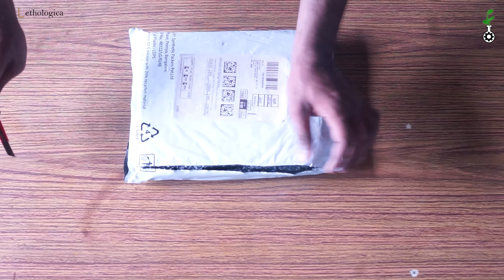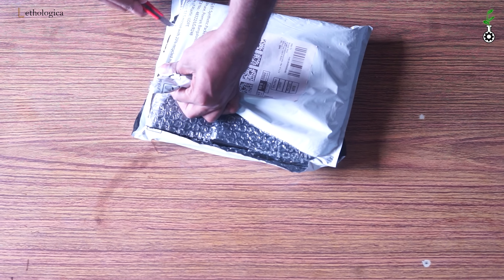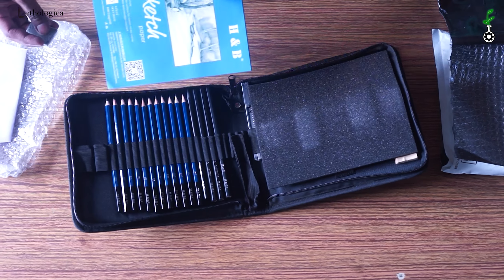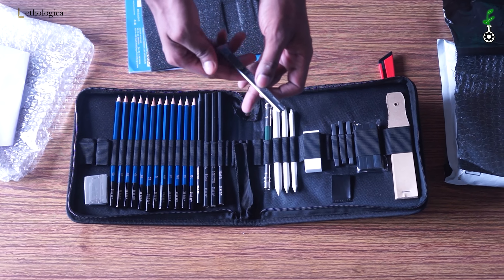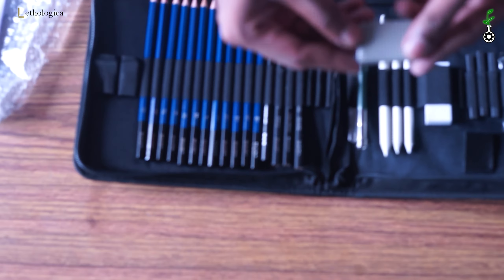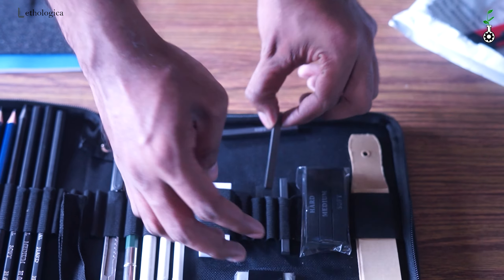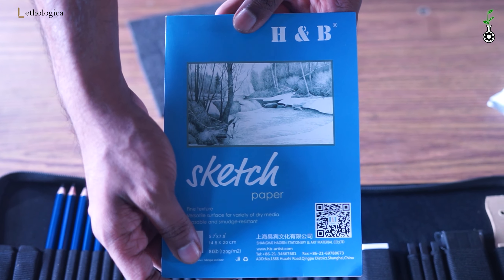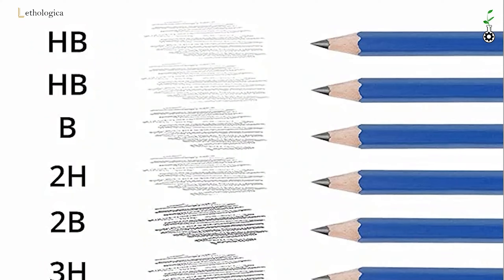Kurtzy Sketching Graphite Charcoal Drawing Pencils Set | Unboxing & Review malayalam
ആമസോണിൽ നിന്നുള്ള കലാകാരന്മാർക്കും എഞ്ചിനീയർമാർക്കും പ്രയോജനപ്രദമായ പെൻസിൽ സെറ്റ്.

Package Contents: (38 Pcs) 16 x Sketching Pencils (8B,6B,5B,4B,4B,3B,2B,2B, B,B,HB,HB,2H,3H,4H,5H), 3 x Charcoal Pencil (Soft, Medium, Hard), 3 x Paper Stumps (Small, Medium, Large), 3 x Charcoal Sticks (Soft, Medium, Hard), 3 x Graphite Sticks (Soft, Medium, Hard), 1 x Graphite Soft Pencil (6B), 1 x Aluminium Sharpener, 1 x Plastic Sharpener, 1 x Button Knife, 1 x Pencil Extender, 1 x Eraser, 1 x Kneaded Eraser, 1 x Sandpaper Block, 1 x A5 Sketch Book (16 Sheets) and 1 x Carry Case.